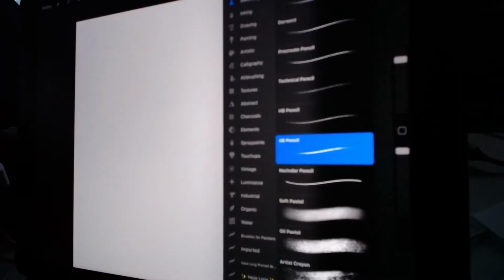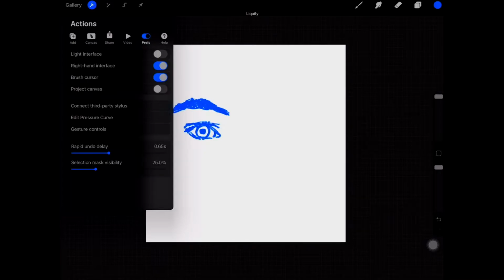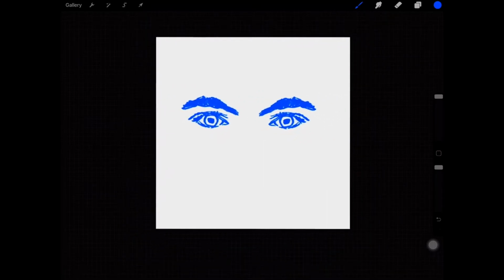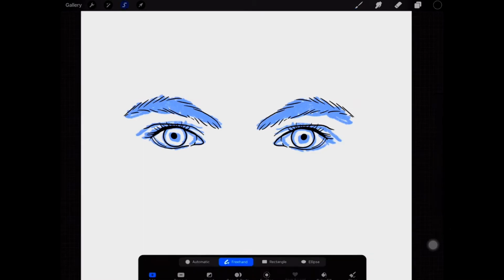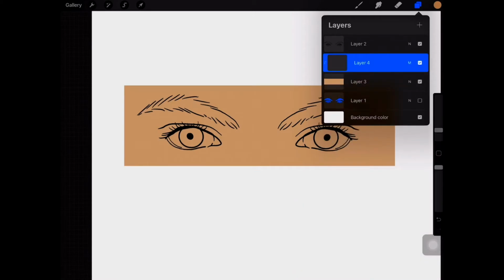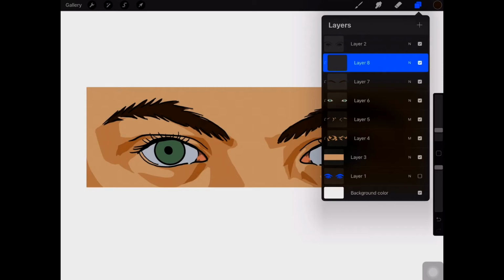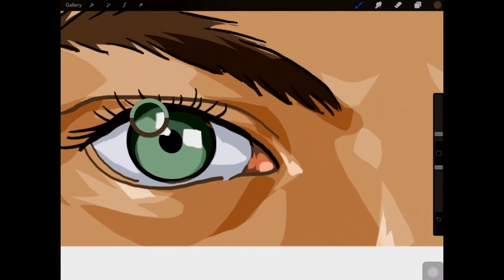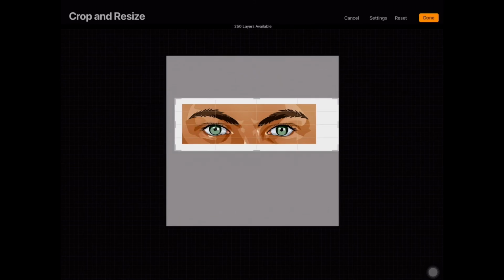HOW I USE PROCREATE - IPAD PRO TUTORIAL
Let me know if you have any suggestions for future tutorials.